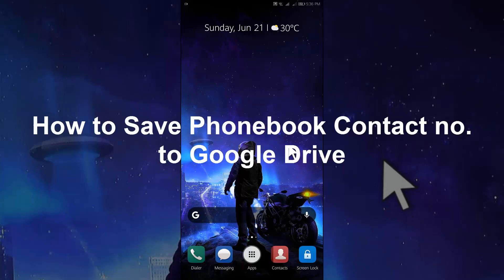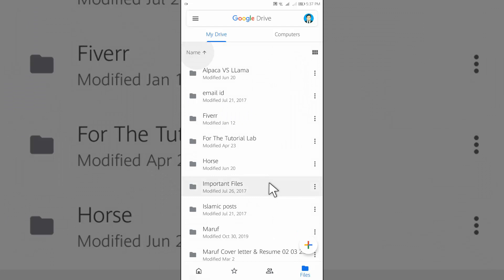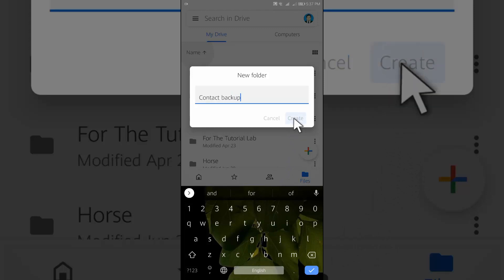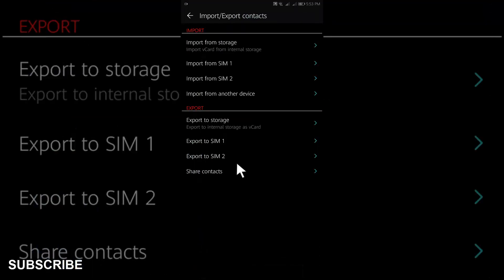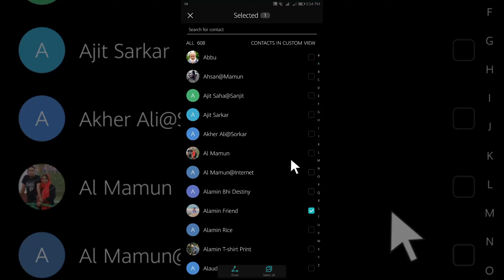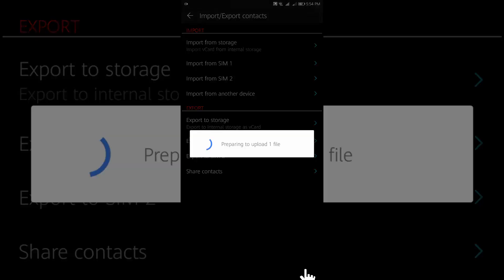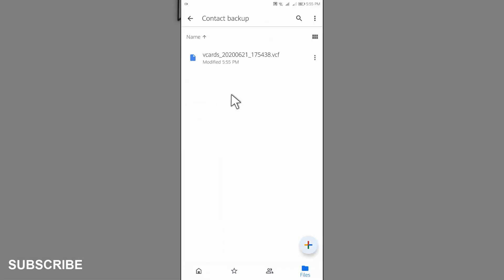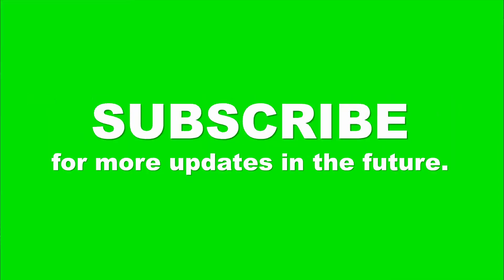How to Save Phonebook Contacts to Google Drive (Step-by-Step)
Upload Contacts in Google Drive | How to Save Phonebook Contacts to Google Drive

In this video, I'm going to show you how to save phonebook contacts to google drive. By watching this video you'll be able to upload your all contacts to google drive.

If you are using google drive then this video is going to very helpful to you.